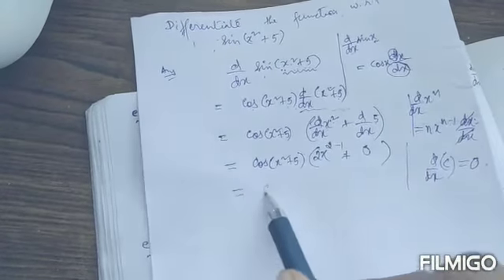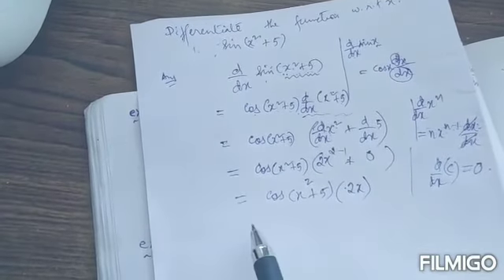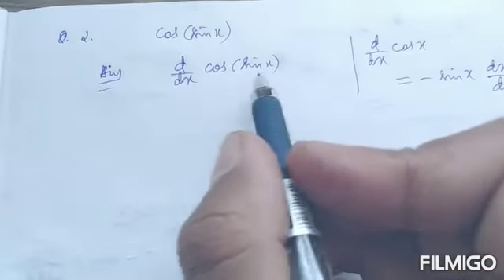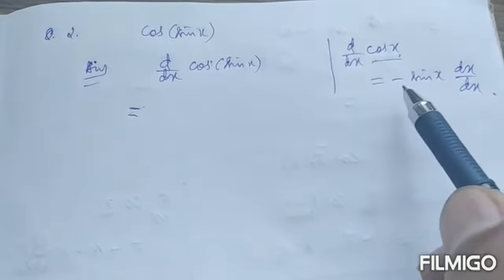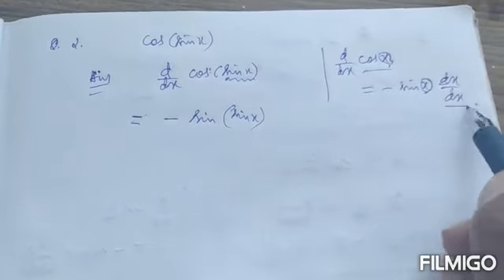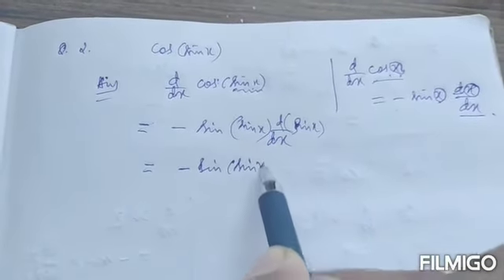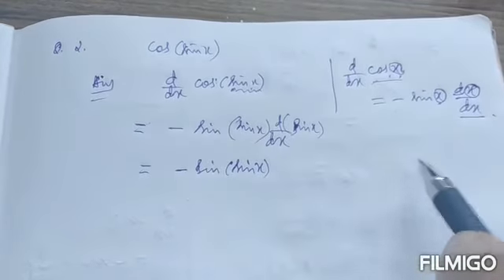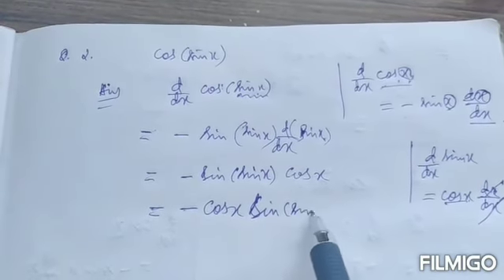Ex. 5.2 Explanation - Questions 1 and 2.